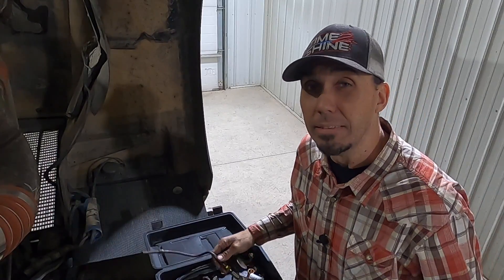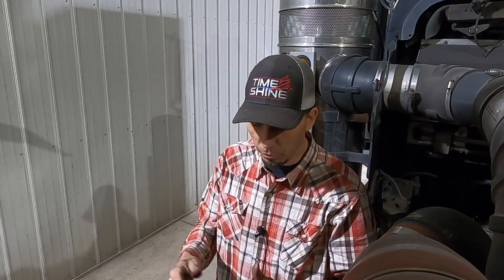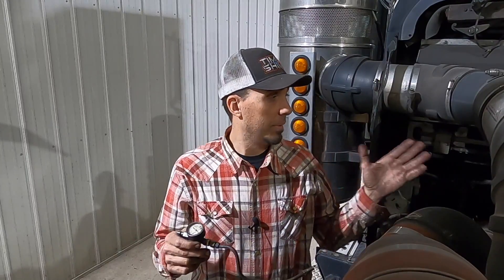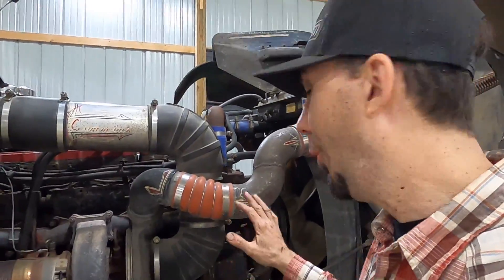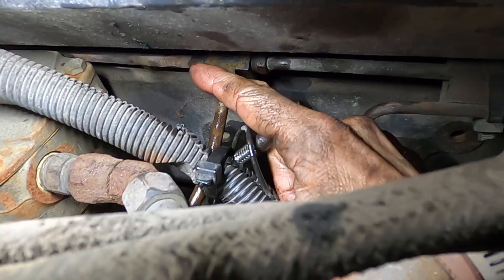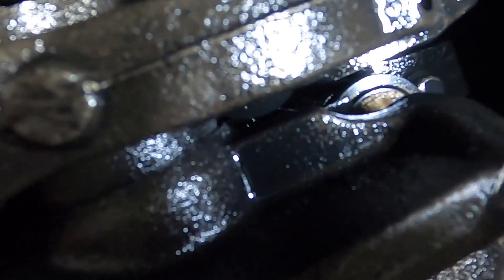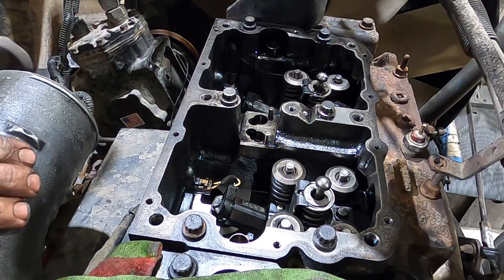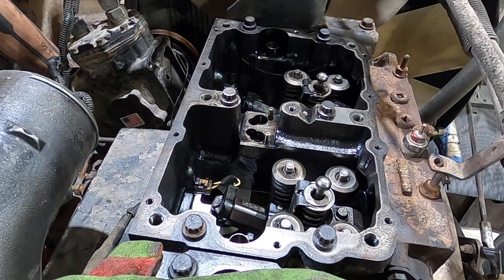Simple Cummins N14 Fuel Leak Diagnosis & Repair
I love customized & simple tools that work! This fuel system pressure tester built by my friend Mark helped us correctly diagnose where diesel was leaking into my Cummins N14 crankcase.

The best things are often the simplest; in this case, a short section of steel fuel line & a paint gun air pressure regulator did the trick.

Unfortunately, we did end up having to replace one of the cylinder heads on my truck over the weekend, but hey; we could confidently dive into the project knowing we could handle the repair ourselves AND conform the fix upon reassembly.

Follow along start to finish on the job, I’ll explain the process as we go. Most of the other tools & adjustments in the video are common and readily available.

I do not interact with the comments section of YouTube or Facebook.

You’ll find me over at Instagram @flannel_philip

I’m also on Rumble, Minds, & GETTR

Filmed & edited by Philip West @FlannelPhilip